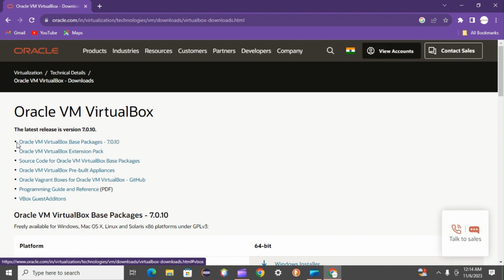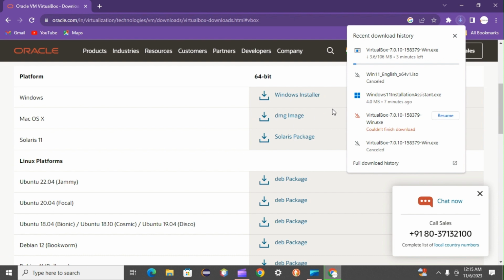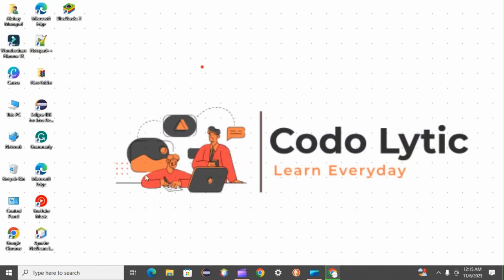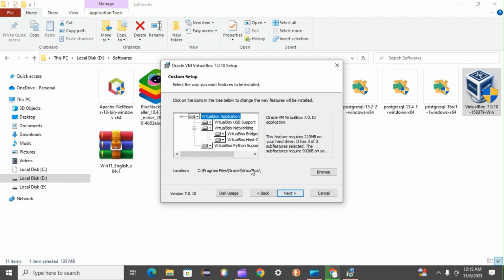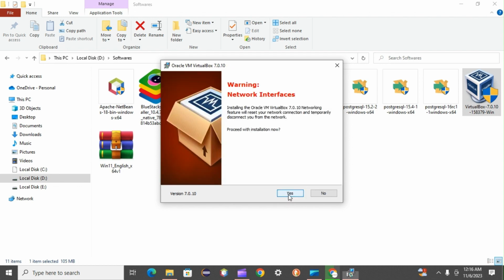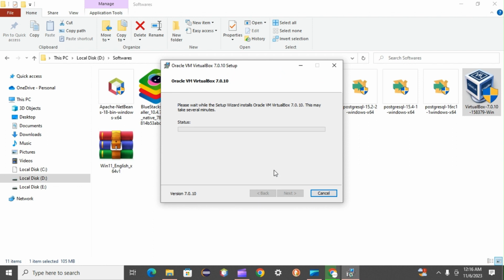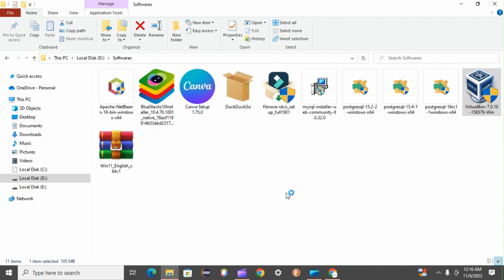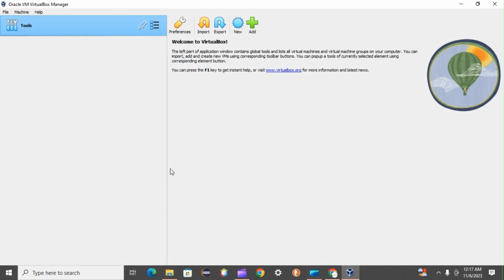How to download and install Oracle Virtual Box on Windows 10